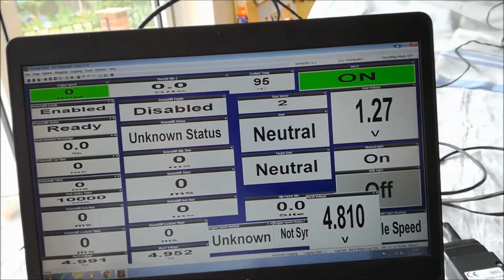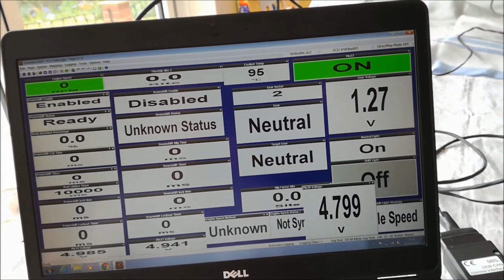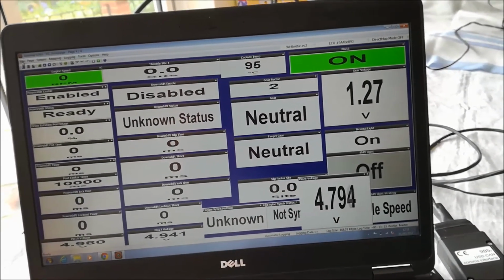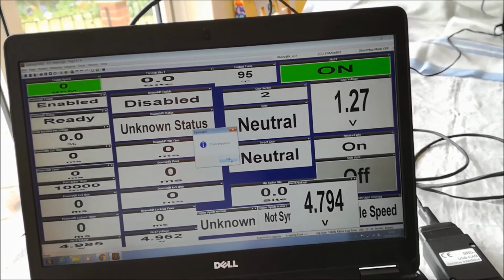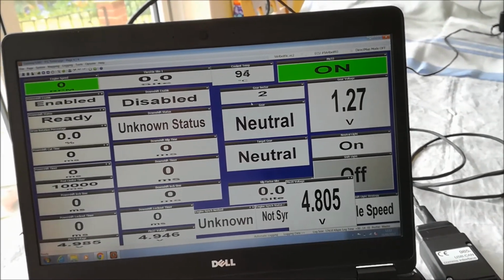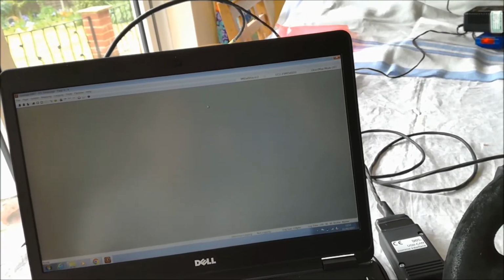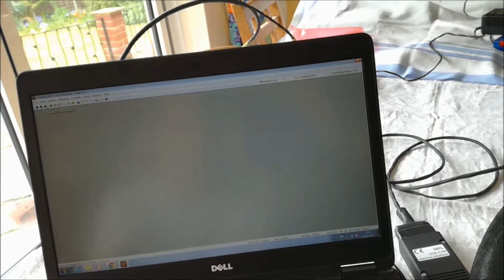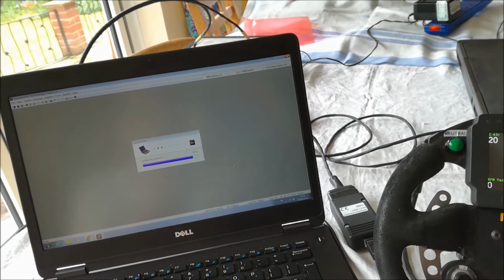MBE9MD DISP CSO1 Software & Map update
The MBE9MD is now available, there will be continual updates to functions and software, this video shows the user how they can update to the latest version.  We will be releasing videos showing the functions of the display including warnings and how to change the display set up using its on board menu.